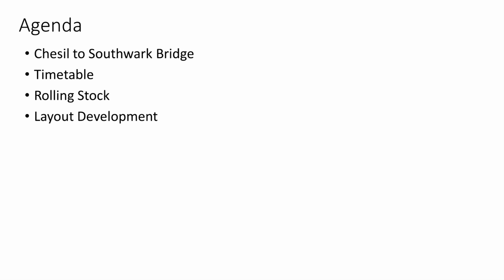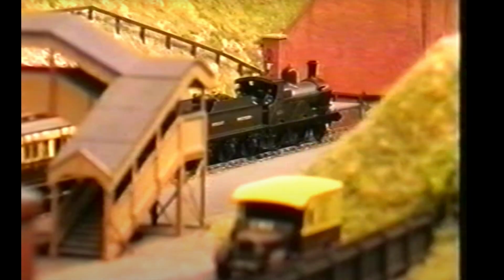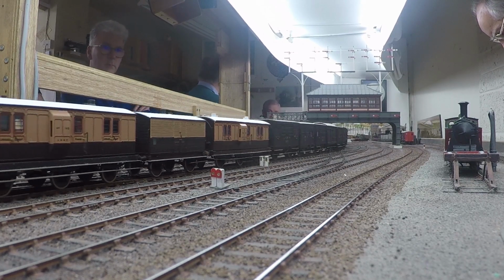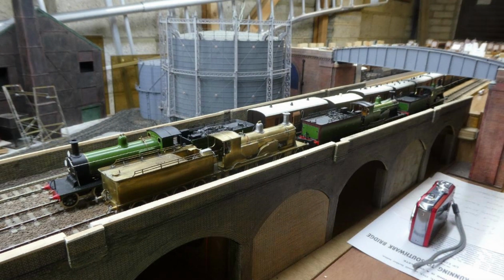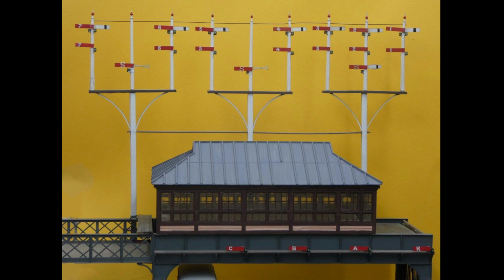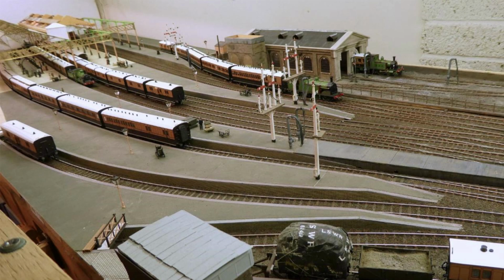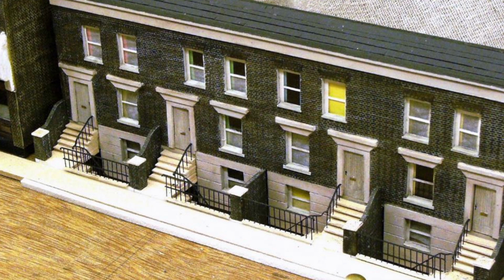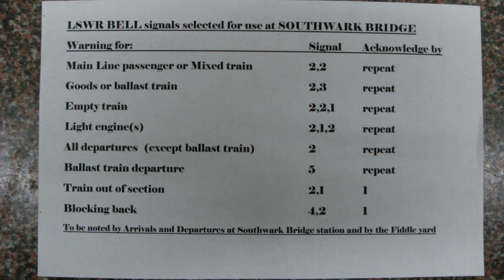Southwark Bridge Scaleforum 2020 Part 1